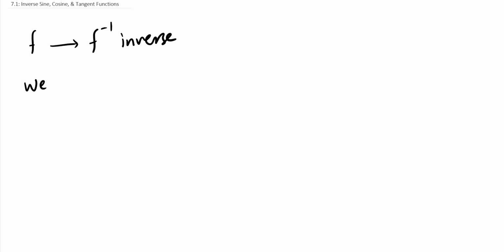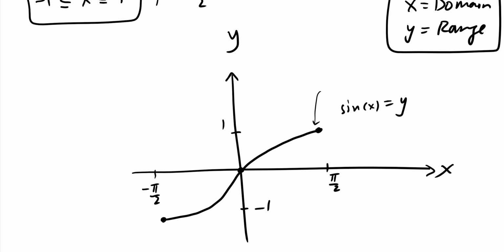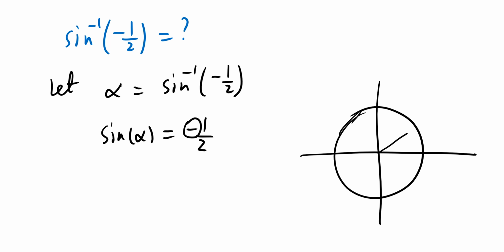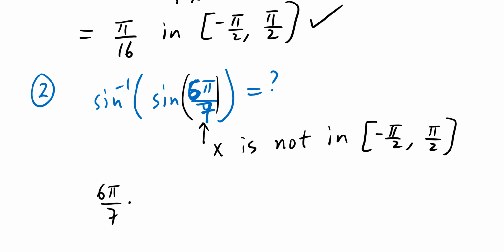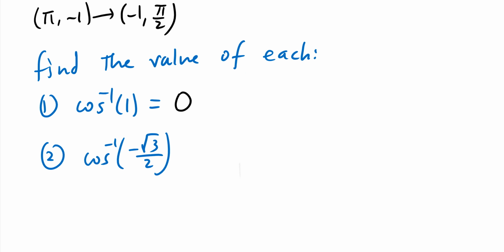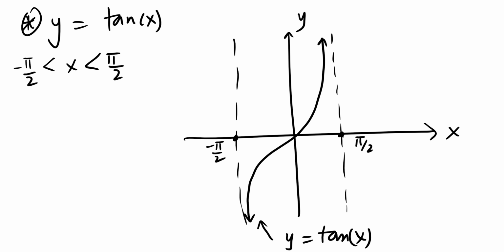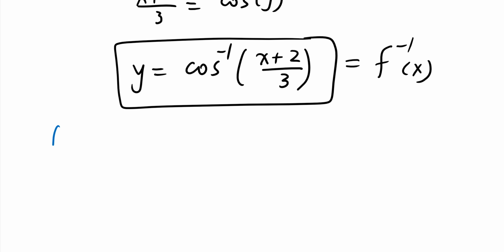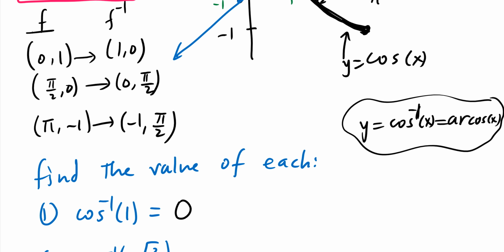Math 2 Pre-Calculus: Section 7.1 Inverse Sine, Cosine, and Tangent Functions